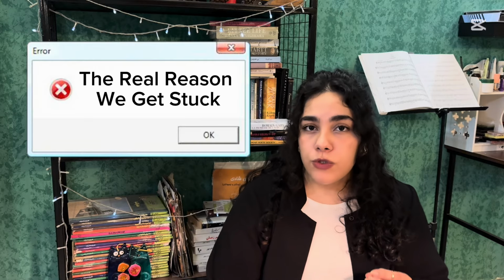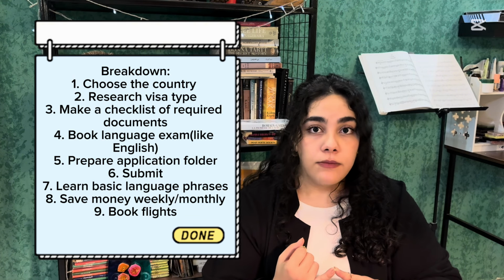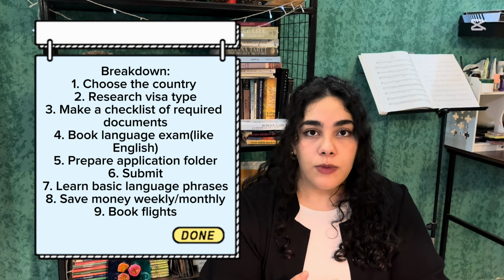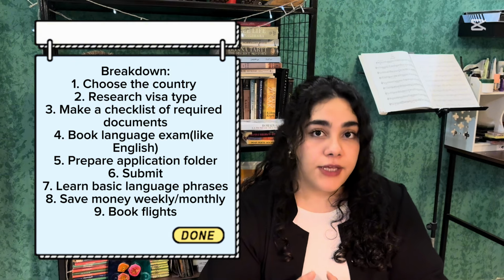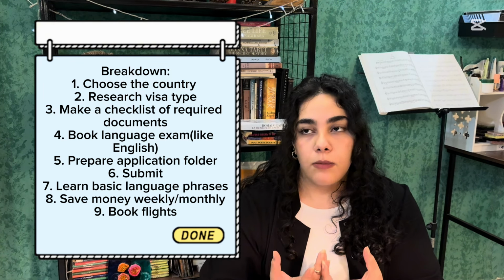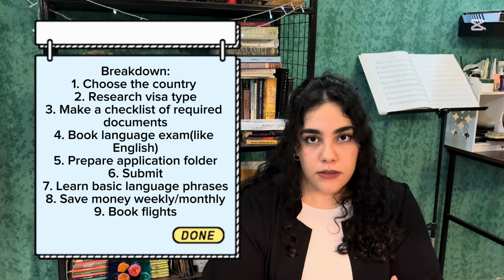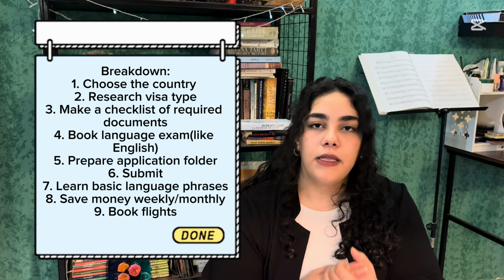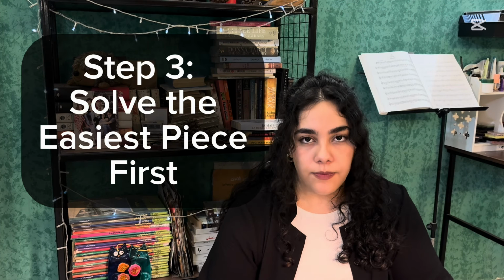Think Like a Programmer: Break Down Any Problem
Ever stare at a problem and feel completely stuck?

Programmers face this every day — and they solve it with a simple thinking method that turns overwhelming problems into clear, doable steps. In this video, I’ll show you exactly how it works, using real-life and coding examples.

You’ll learn how to:
 • Define problems clearly and make them measurable
 • Break big goals into tiny, actionable steps
 • Start with the easiest task to build momentum
 • Adjust your plan without feeling like you failed

We’ll use a real-life example (moving to another country) and a coding example (building a Scratch shooter game) to show this mindset in action.

⏱️ Timestamps

00:00 Why we feel stuck
00:34 The real reason problems feel hard
01:07 Step 1: Define the problem clearly
02:03 Step 2: Break it into atomic steps
04:00 Start with the easiest step
04:32 Test, fix, improve (the programmer mindset)
06:07 Coding example: Scratch shooter game
07:40 Final takeaway
07:52 Call to action